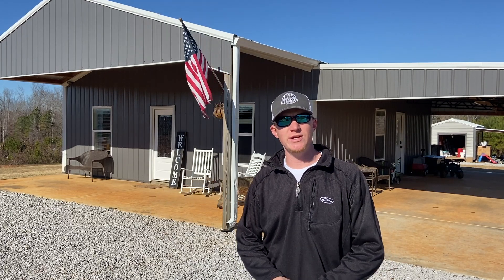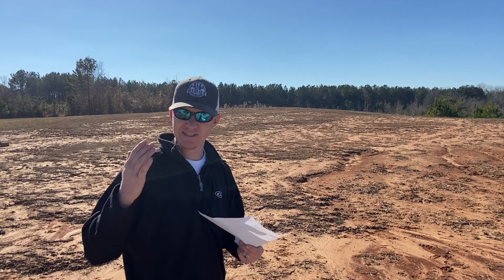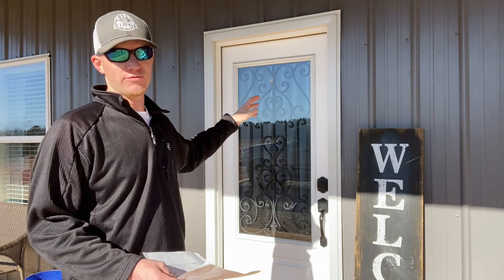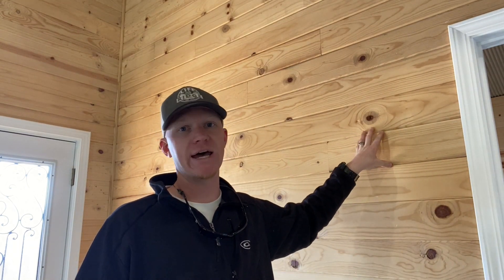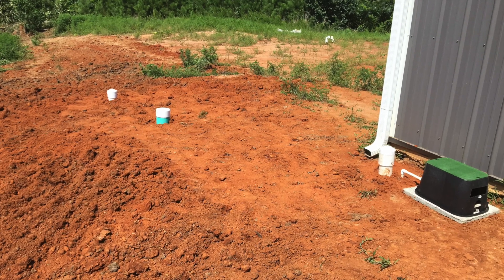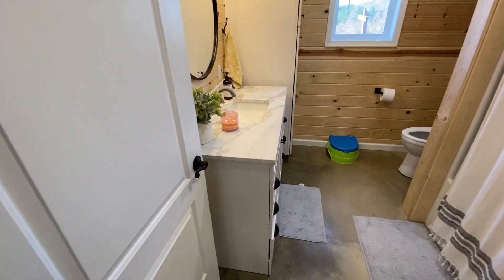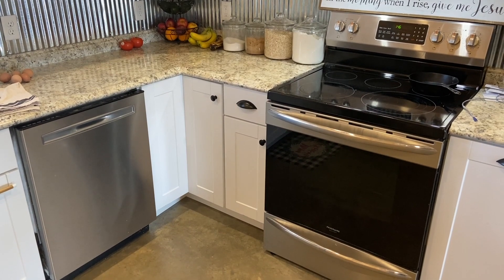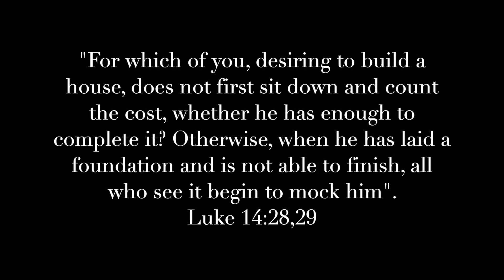How To Do Cost Estimate for Pole Barn House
Camera Tripod.
Phone Mount for Tripod.
The best sun hat ever.
Minnow Trap.
WORX Trivac 3-in-1.
Cresent Wiss Snips.
Irwin Quick Grip Clamps.
13 Quart Feed Pan.
Chicken Feeder.
1 Gallon Chicken Waterer.
Heat Lamp.
Heat Lamp Bulb.
Commercial Landscape Fabric.